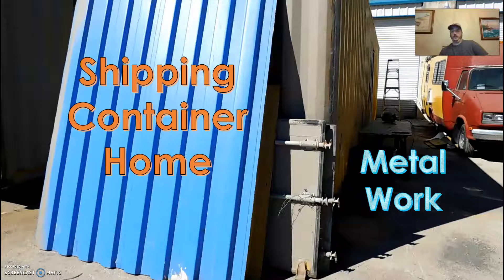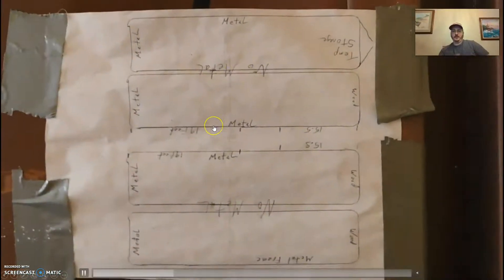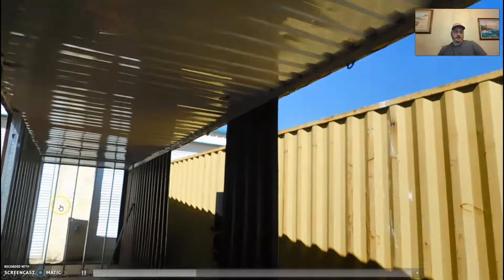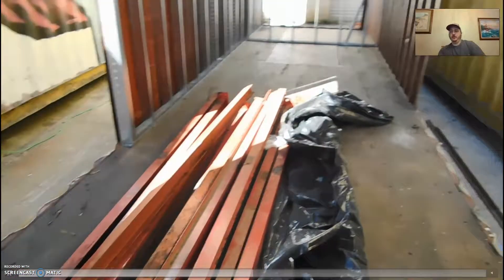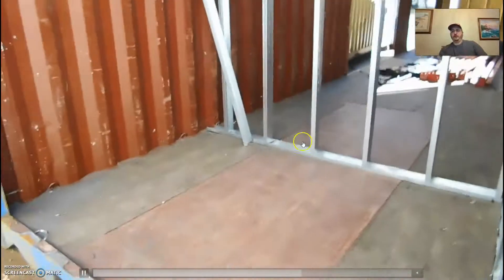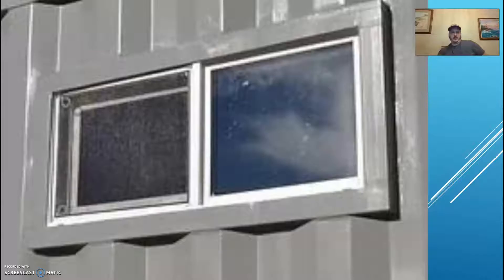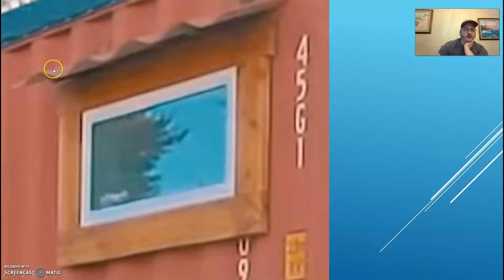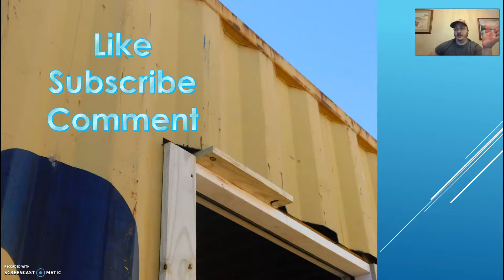Building a Shipping Container Home - Metal Work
Just a bit more progress on the container home build.